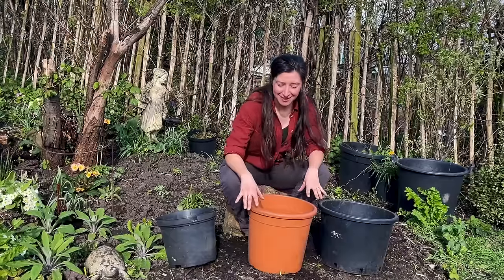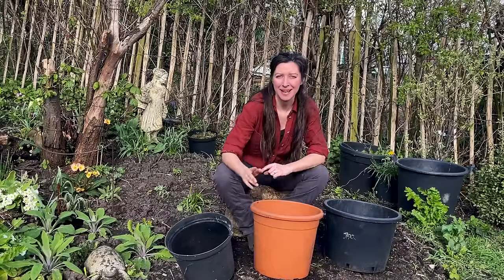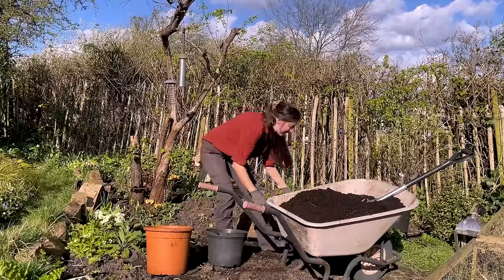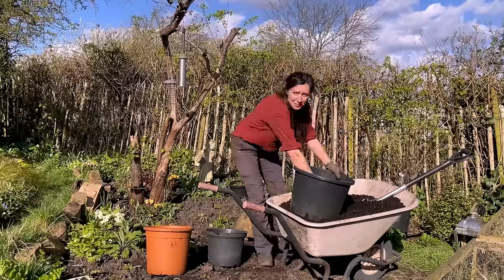Planting First Early Potatoes - Will Pot Size Matter?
It's been a few years since I grew first early potatoes! These are some of the first crops I'll be harvesting. Join me as I plant some Lady Christl seed potatoes in containers using a special blend of potting mix.

'Fractal of Light' by Chris Haugen, 'Where I am From' by Topher Mohr and Alex Elena.